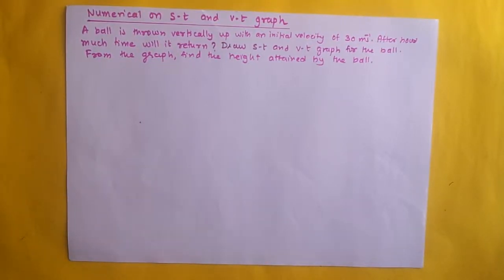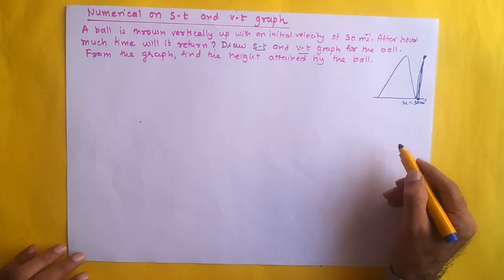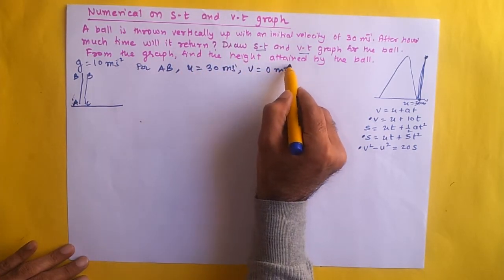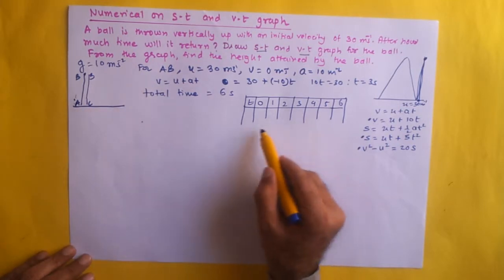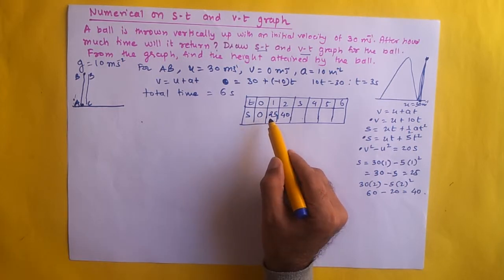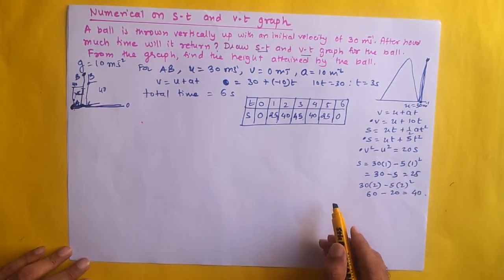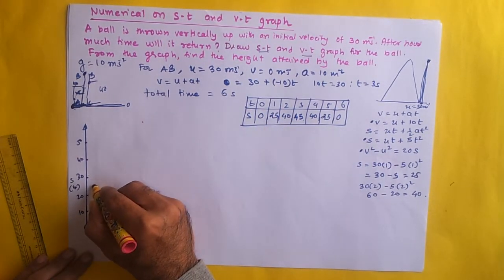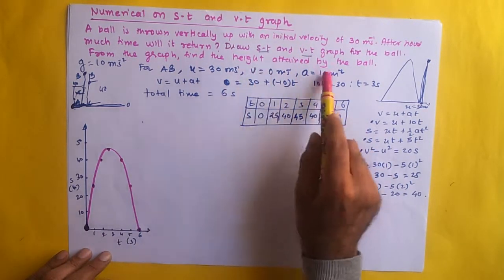👉 Plotting s–t Graph from a Numerical | Motion Graphs Problem Solved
In this video, we solve a numerical problem on displacement–time (S–T) graph and demonstrate how to plot the graph step by step.

You will learn:
✔️ How to convert given data into a displacement–time graph
✔️ Proper selection of scale and axes
✔️ How to plot points accurately
✔️ How to interpret the graph after plotting
✔️ Common mistakes students make while drawing S–T graphs in exams

This video is extremely useful for Class 9 Physics, Class 11 Physics (Kinematics), CBSE, ICSE, and IB students, especially for graph-based numericals.

📌 Watch till the end to learn the correct exam method for plotting s–t graphs.